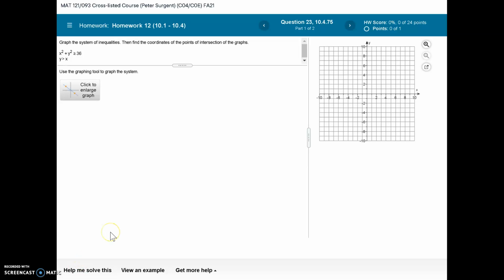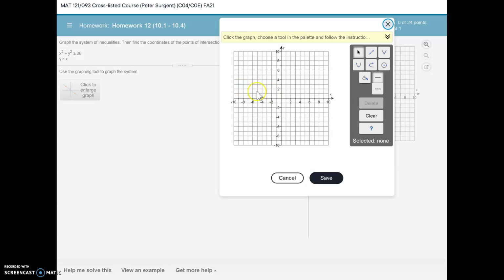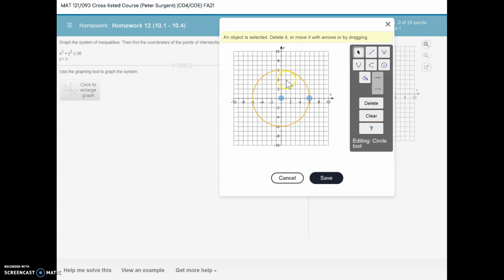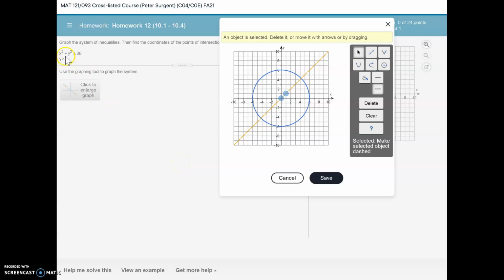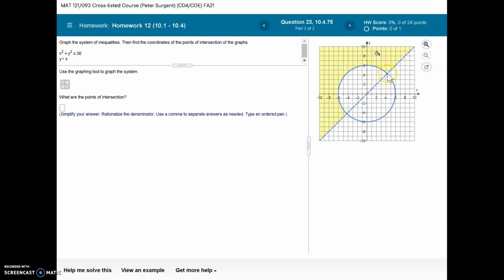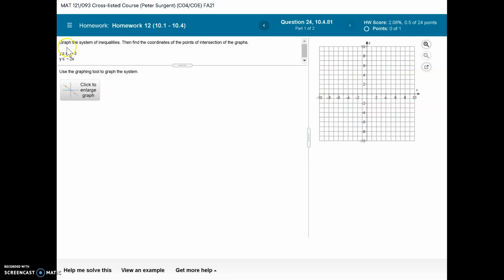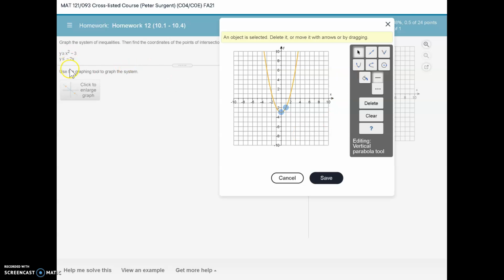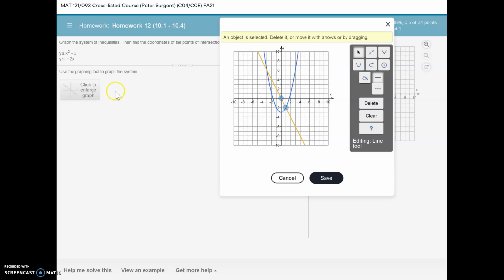How to graph system of inequalities in MyLabs